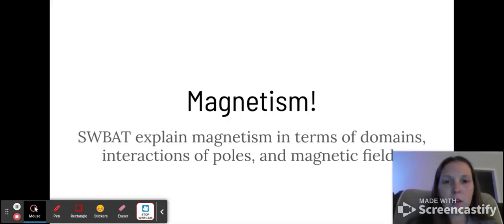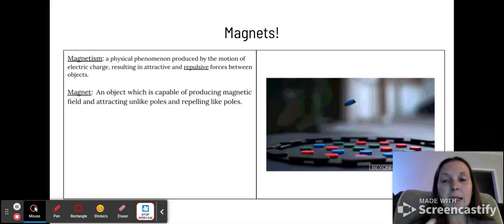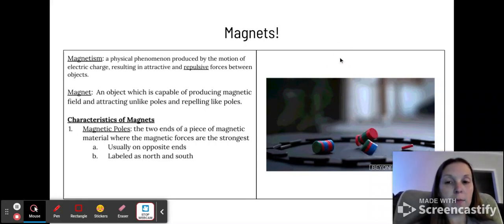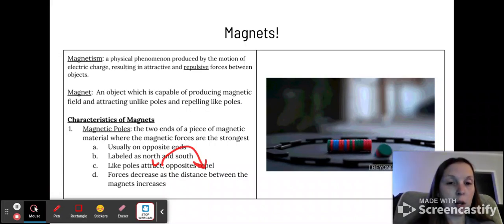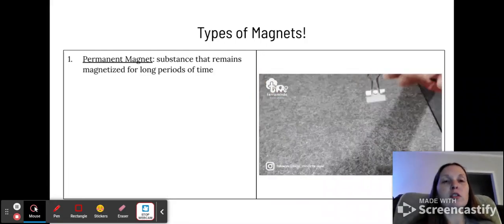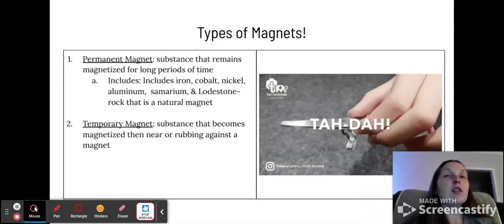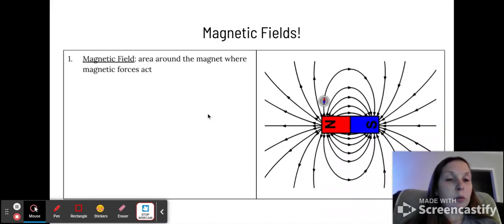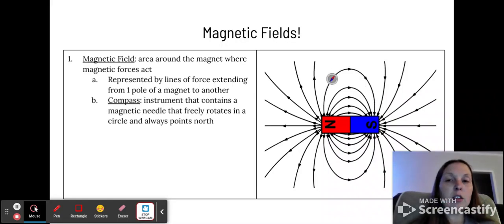10.4 Magnetism - PS